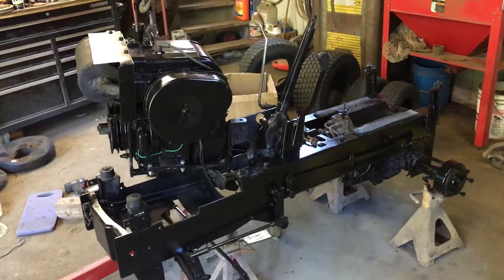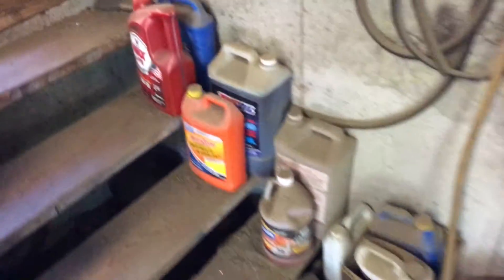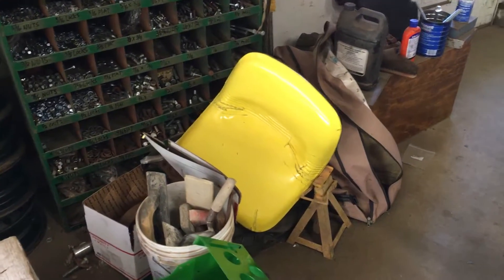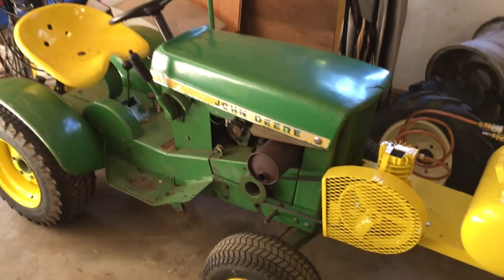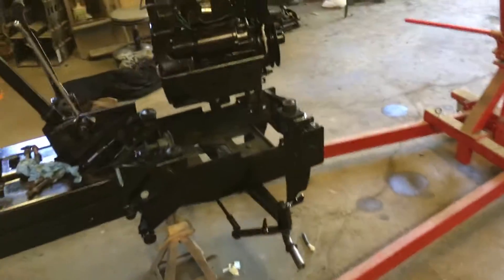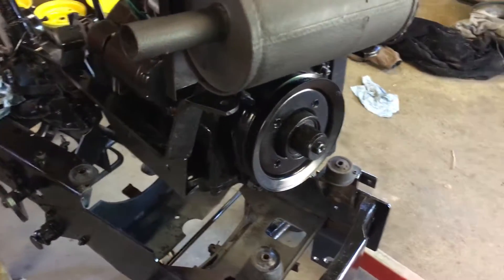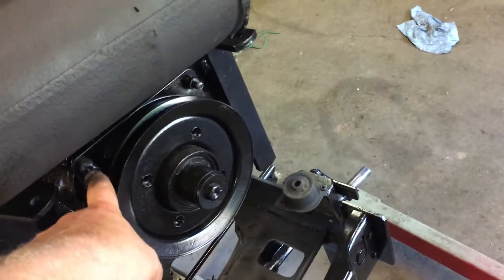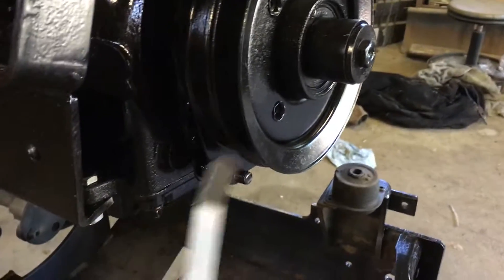john deere 314 resto part 3 painted parts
well got all the parts painted, they look pretty good and now time to assemble